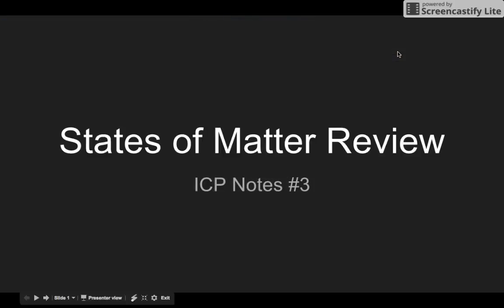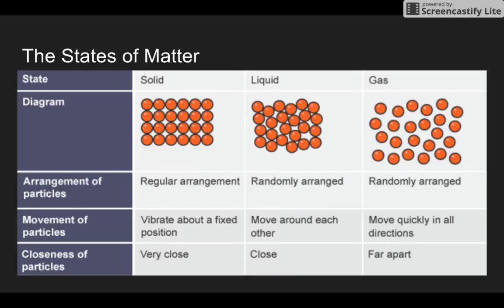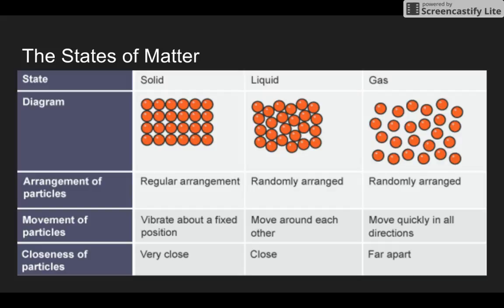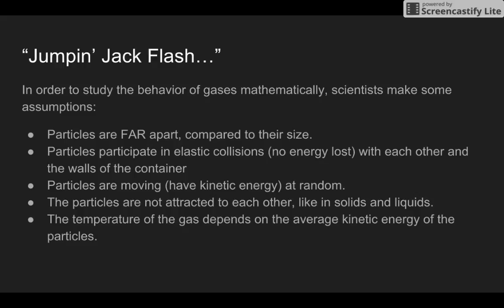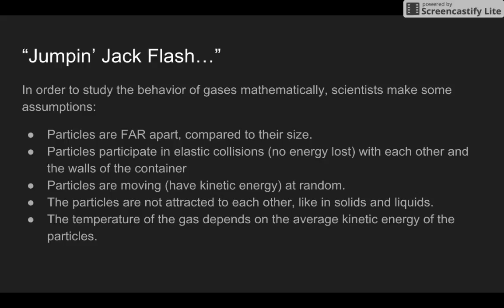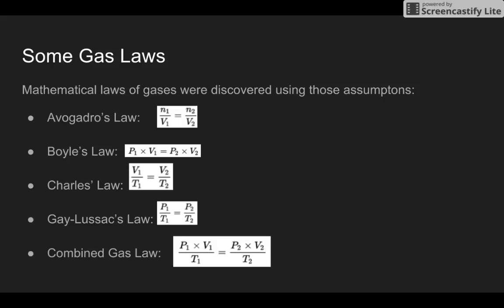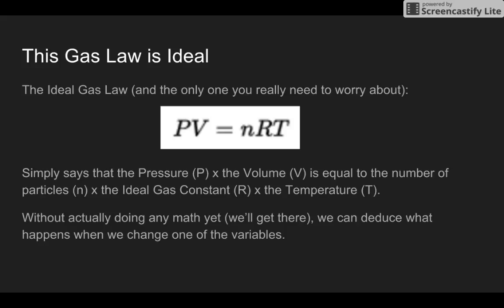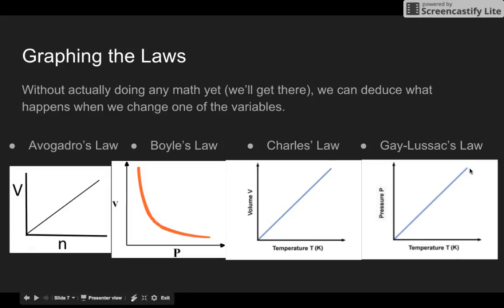States of Matter Review and Gas Laws Notes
A video for Integrated Chemistry/Physics that reviews the states of matter and introduces the many law used to describe the behavior of a gas.